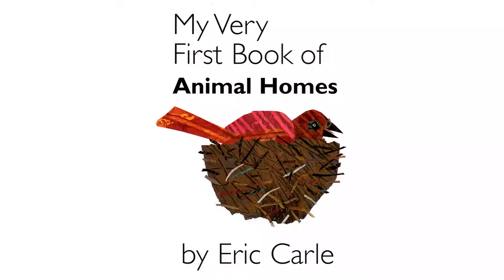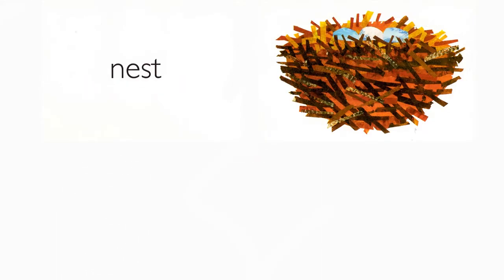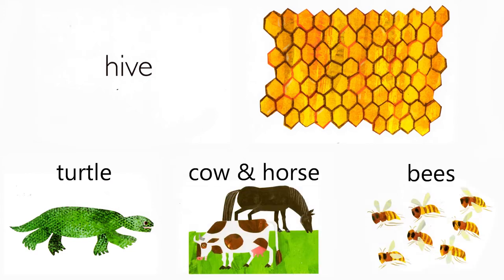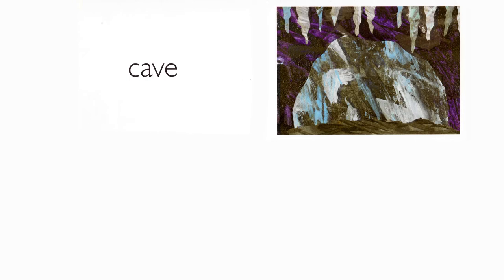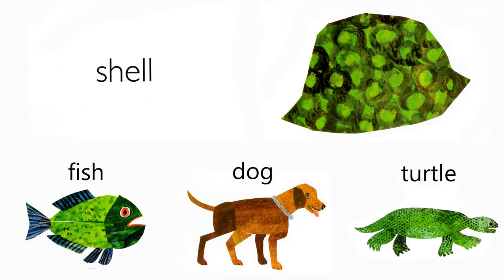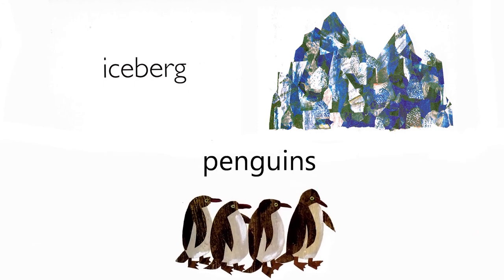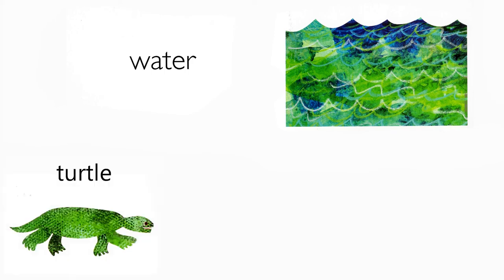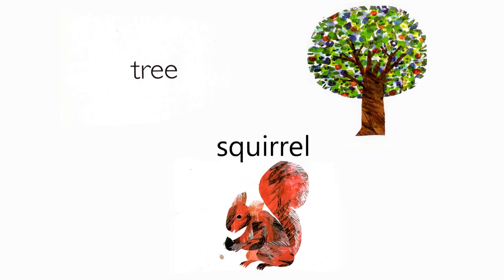My Very First Book of Animal Homes (Eric Carle) | Match the animal to its home | The Reading Burrow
Learn animal homes and habitats with an animated version of Eric Carle's My Very First Book of Animal Homes filled with his beautiful, signature illustrations. Animated by The Reading Burrow.